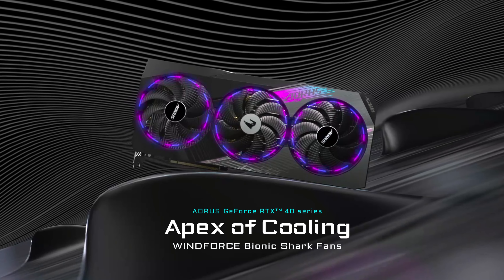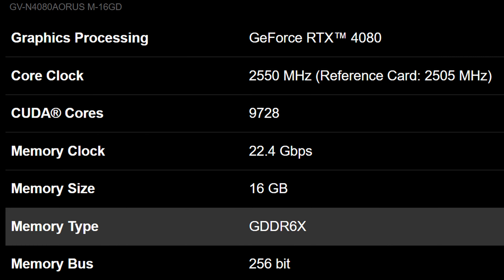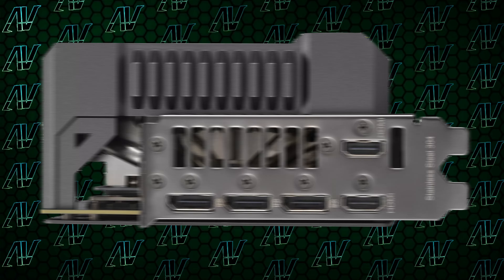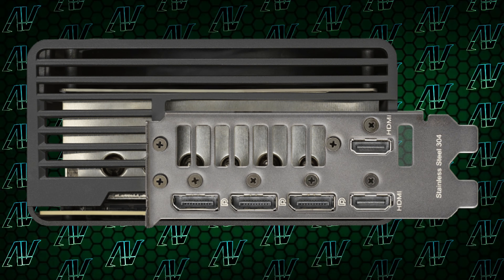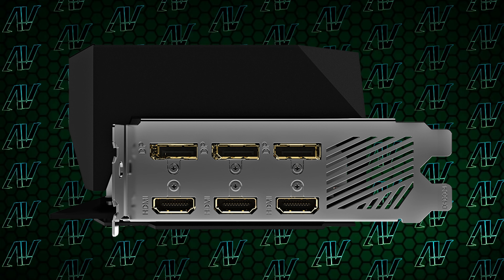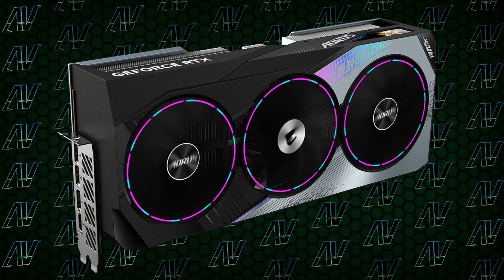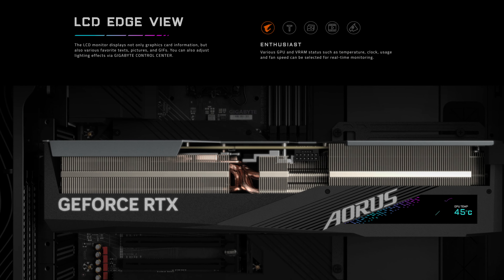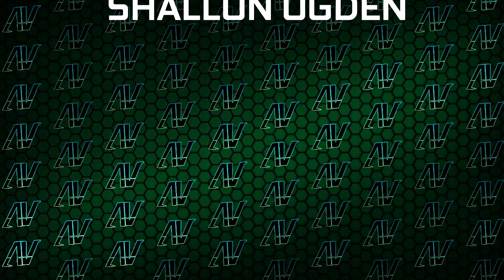It's ALMOST Perfect, BUT! Gigabyte Aorus RTX 4080 Master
The Gigabyte Aorus RTX 4080 Master is a surprisingly good RTX 4080 graphics card. The price of this RTX 4080 Aorus edition is just slightly more than the founders edition RTX 4080 so it's within the reach of most people looking to buy an RTX 4080.